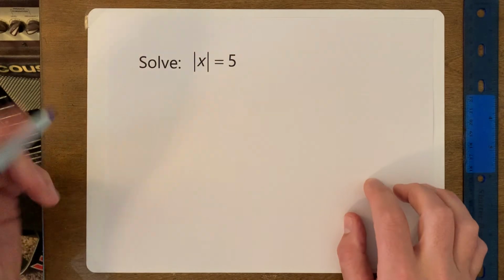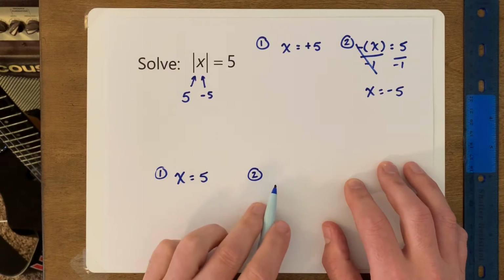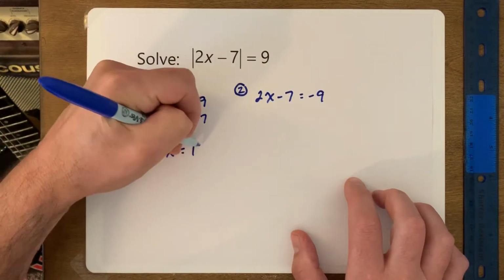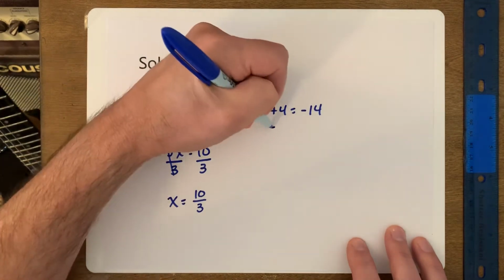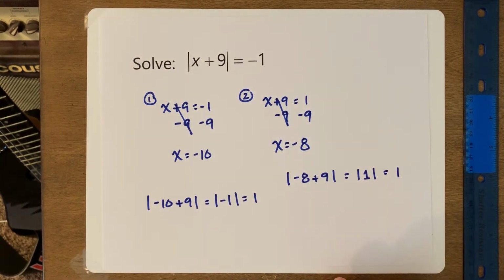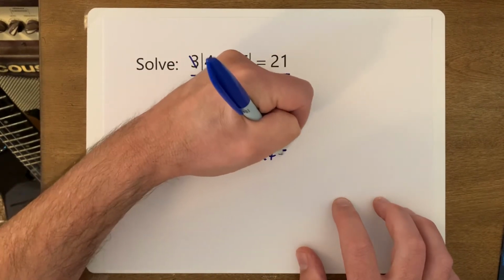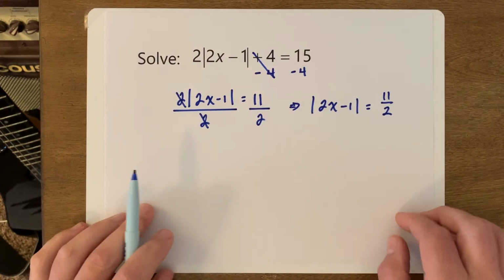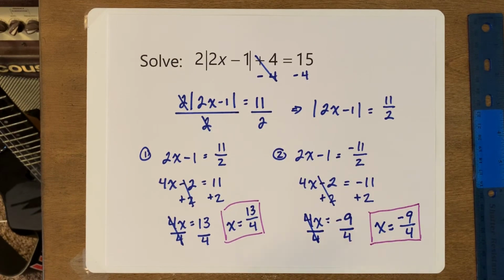Solving Absolute Value Equations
This video explains how to solve a variety of absolute value equations.